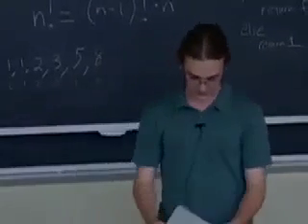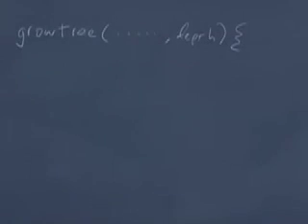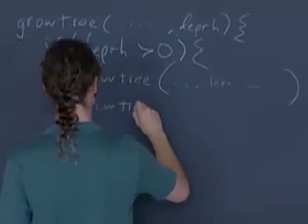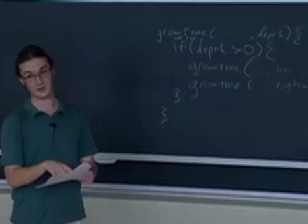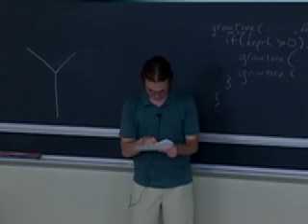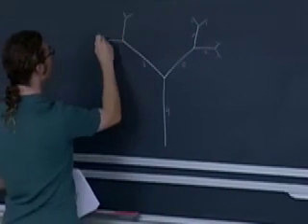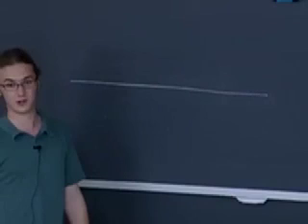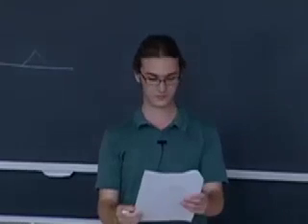Gödel, Escher, Bach - Lecture 2: Part 2 of 8